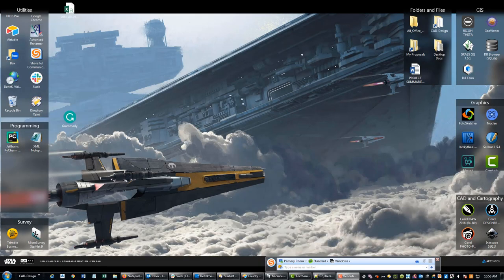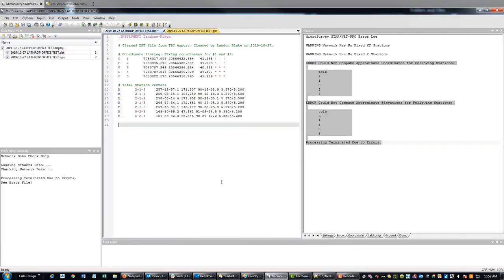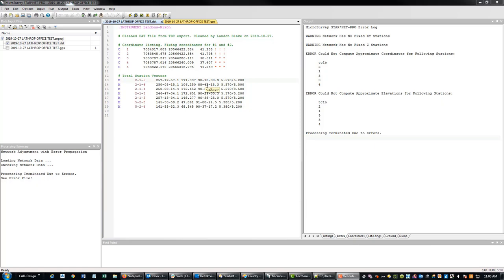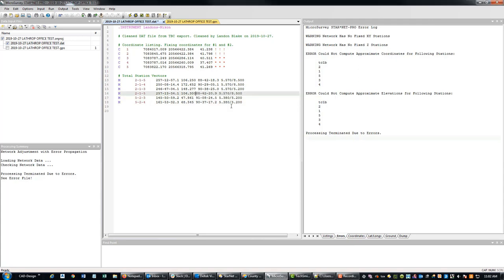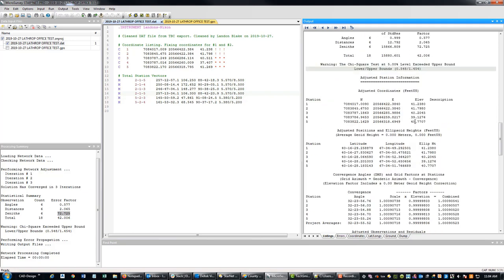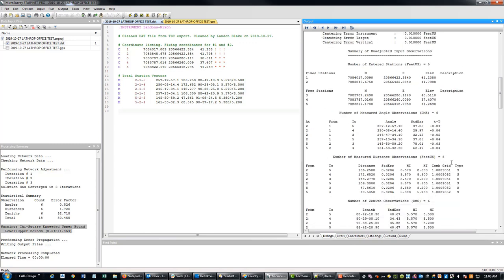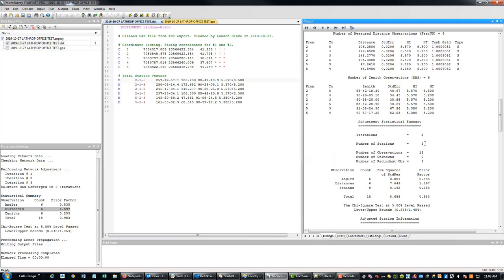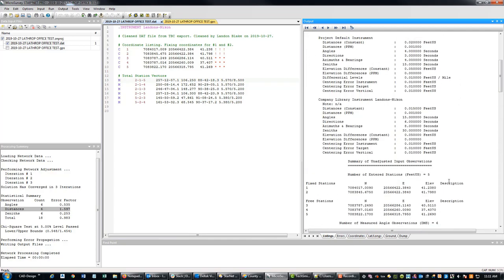StarNet Network Adjustment With RTN GPS and Total Station Vectors - Part 3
In this video series Landon shows you how to adjust a survey network with combined RTN and total station vectors. In this third video of the series he shows you how to clean-up and consolidate the DAT file created for the total station data from the Trimble stylesheet.